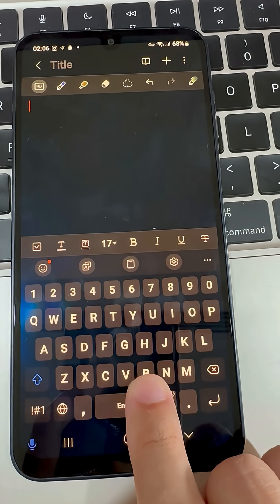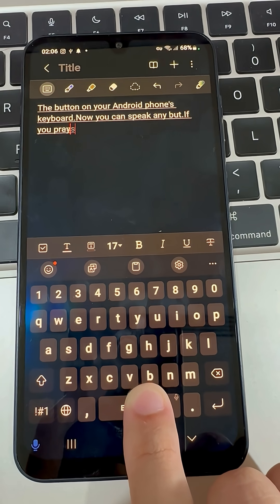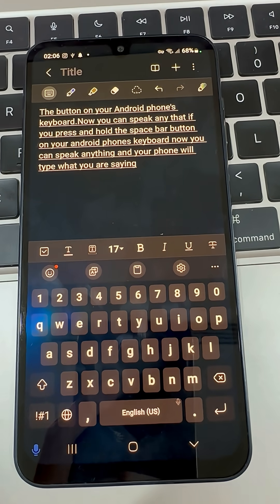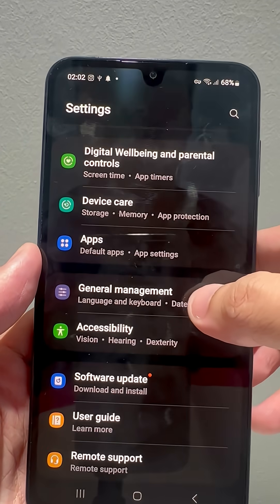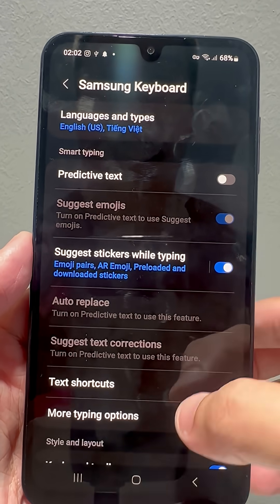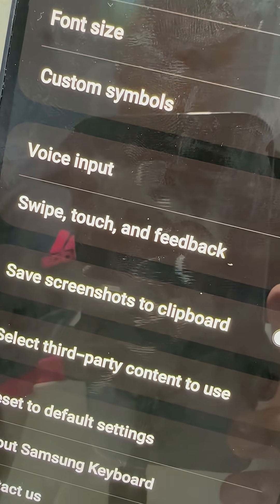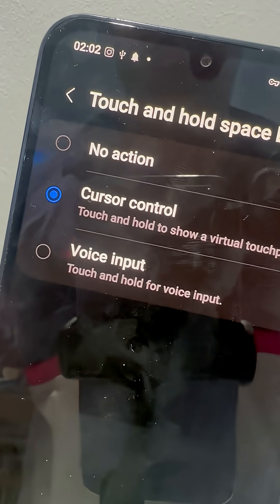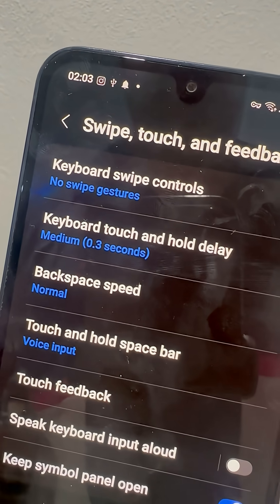Your Android Keyboard Can Do THIS?! 😱 Try It Now!